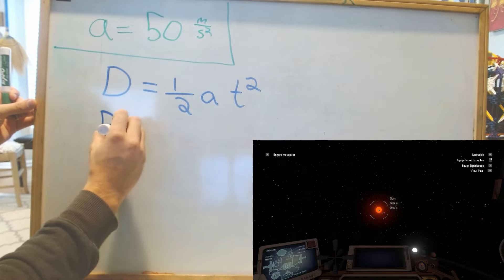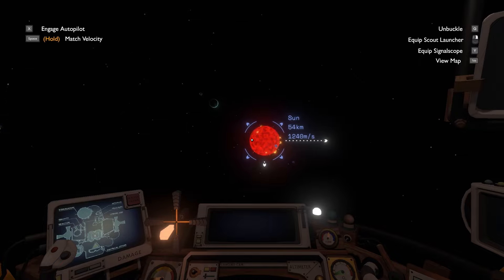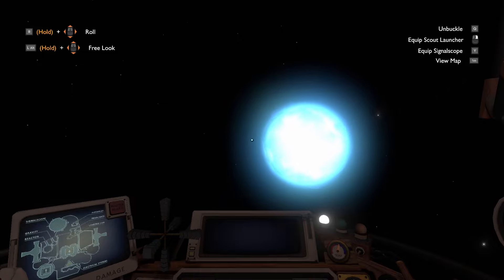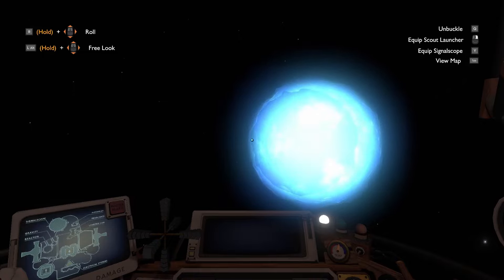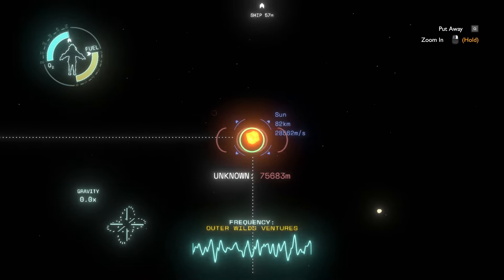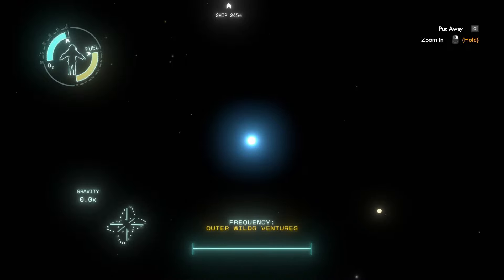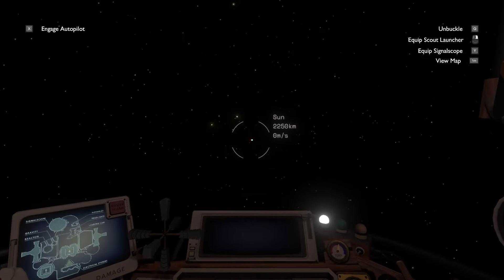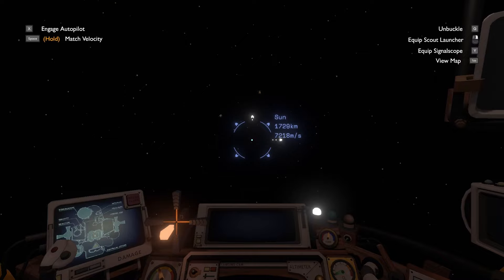EVEN BETTER Supernova Flybys - Stupid Stunts in Outer Wilds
You guys had some good ideas in my last stupid stunts video, so I'm back with more!